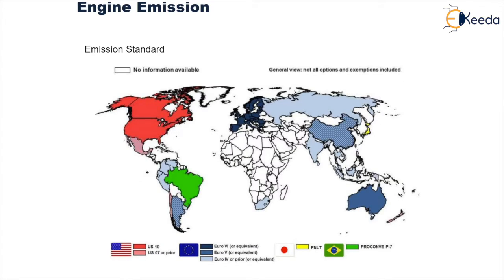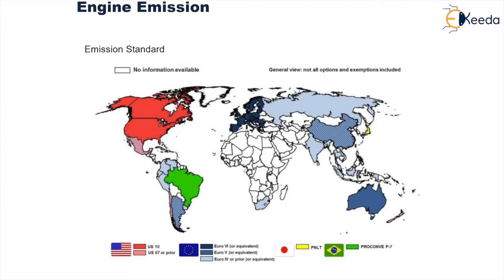EURO & BHARAT norms